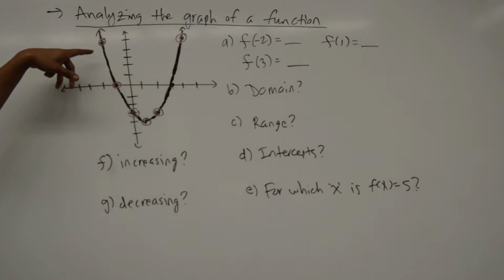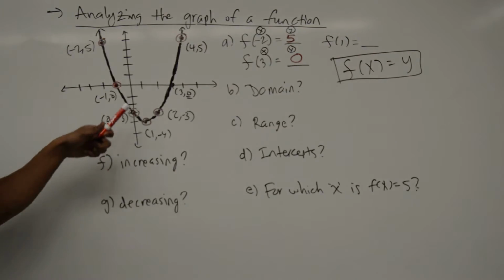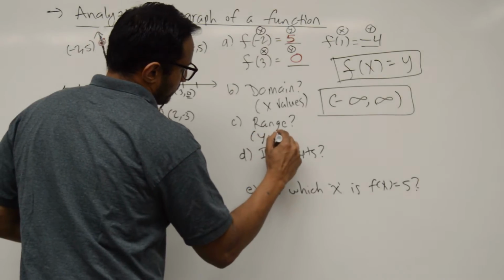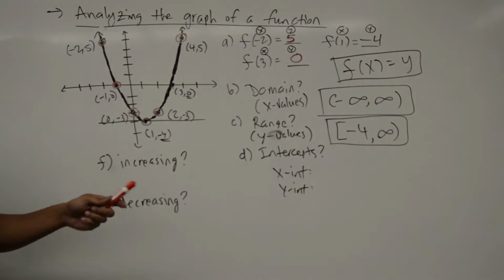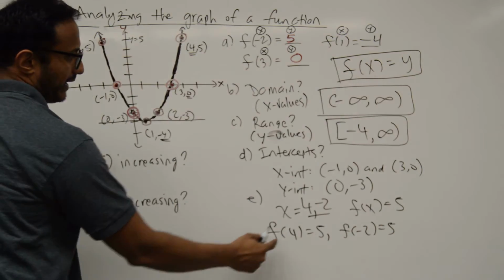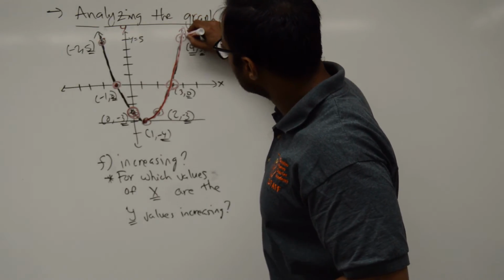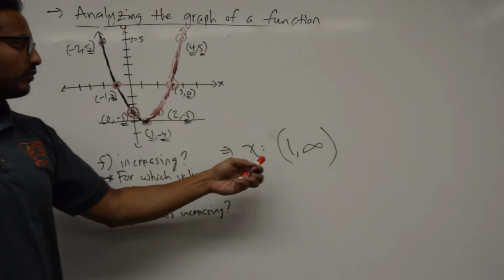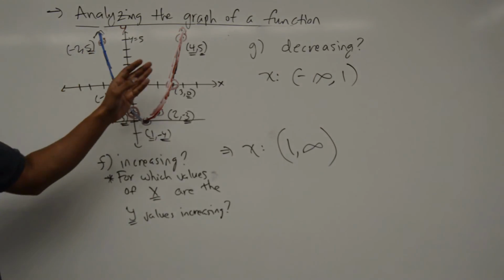Analyzing the Graph of a Function Part I